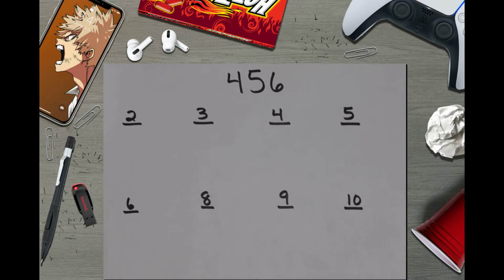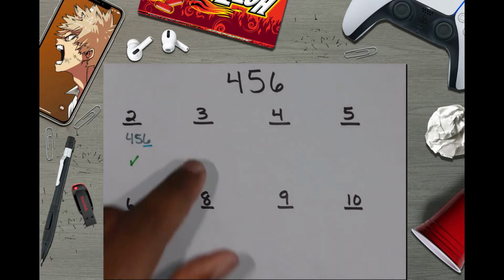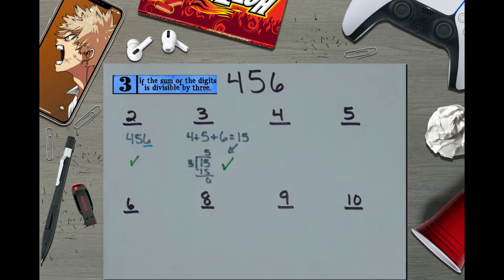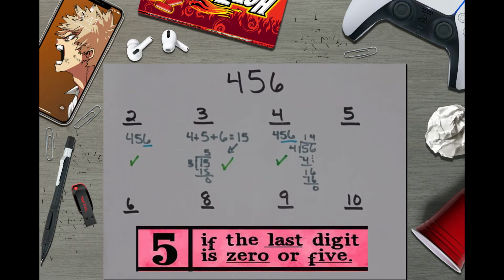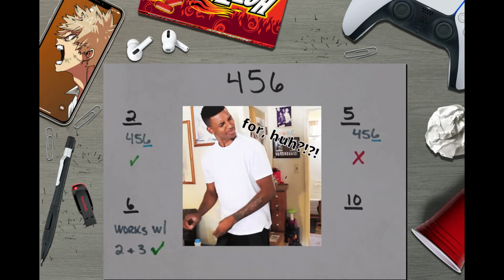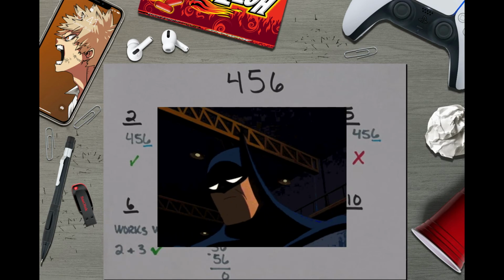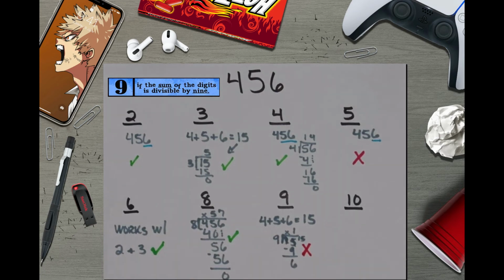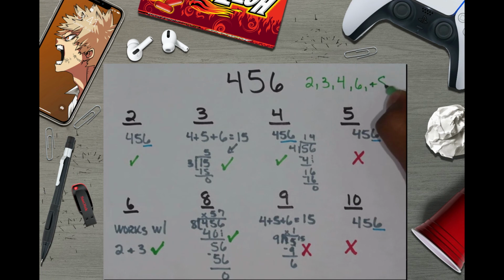How To Use Your Divisibility Rules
now the textbook definition of divisibility (according to google) is a number being evenly divided by another number, without a remainder left over.  But knowing the definition and knowing how to actually do it are two different things.  in this video i show you how to use the divisibility rules 2, 3, 4, 5, 6, 8, & 10.